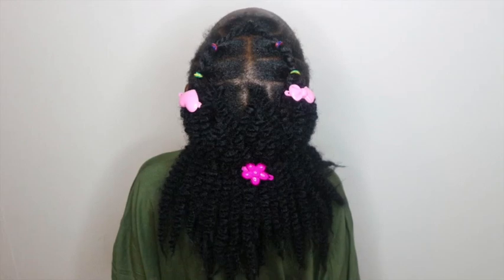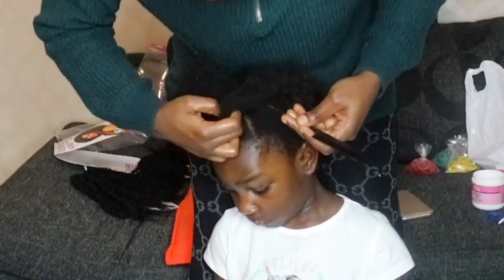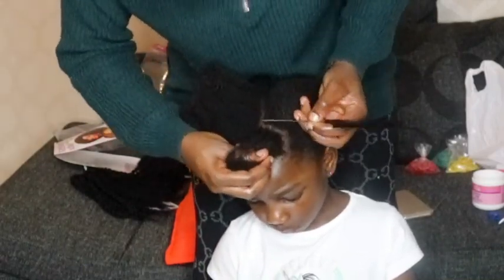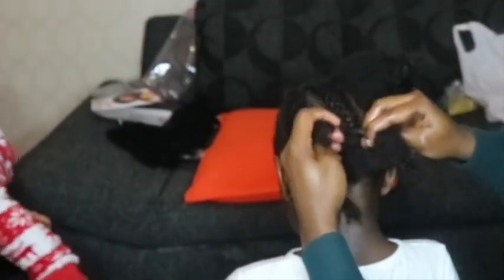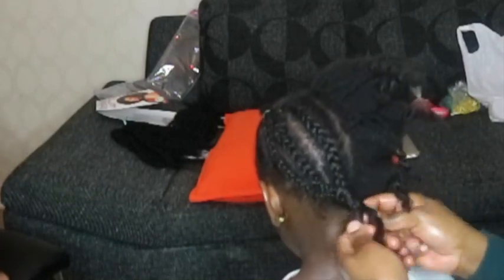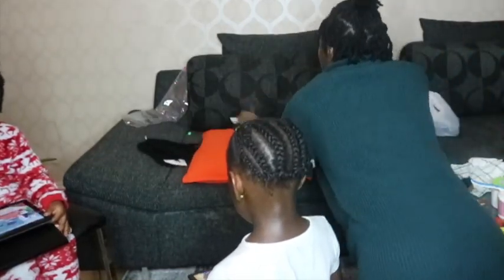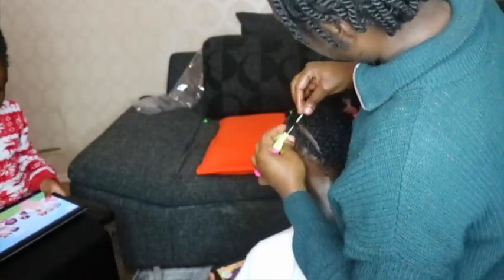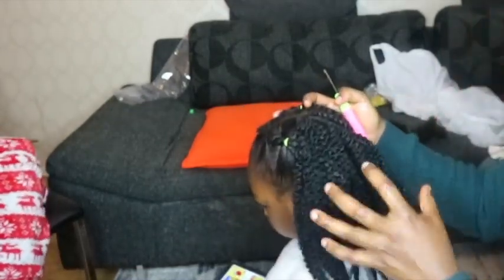Can't Braid or Cornrow? Try this Simple Protective Style for kids with short natural hair.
Hello Beauties, Here is a simple but cube protective style i created on my 5 yrs old daughter and she is looking really cute. We have other beautiful kids hairstyles in the channel and you will love them.
Easy ptotective hairstyles for kids
kids hairstyles for girls with natural hair
black kid- roddler hairstyles
toddler hair style for short natural hair
shortnaturalhair
kidshairstyle
4chair

track 2
Artist: Diviners
Licensed to YouTube by: UMPI, AMRA, ASCAP, BMI - Broadcast Music Inc., Songtrust, and 12 music rights societets